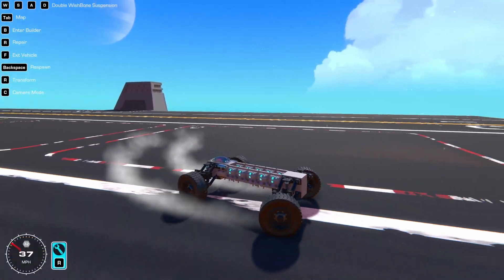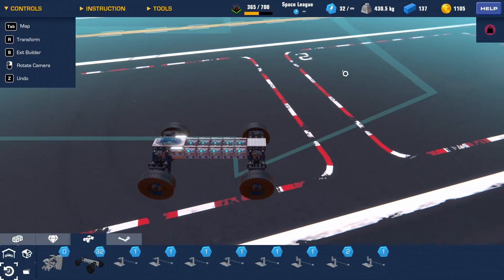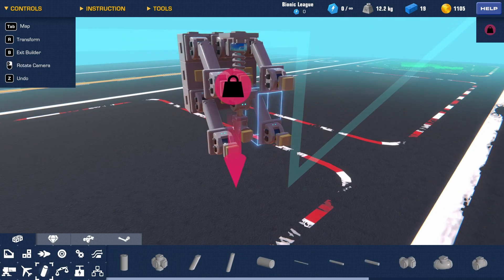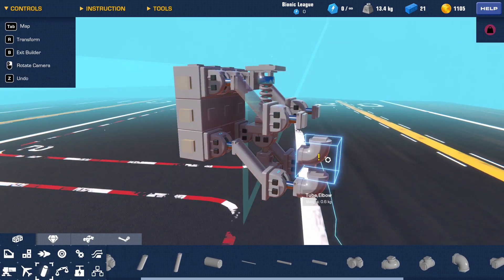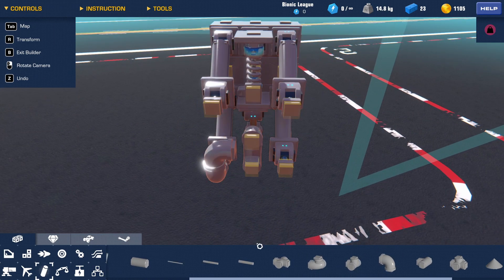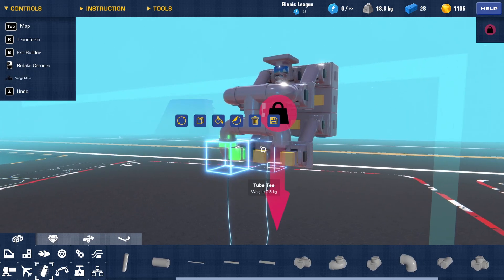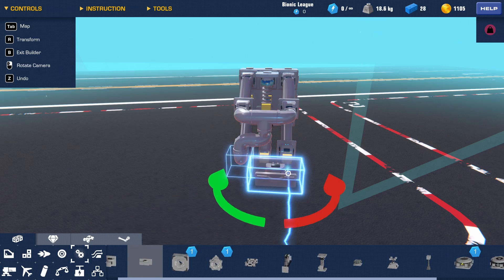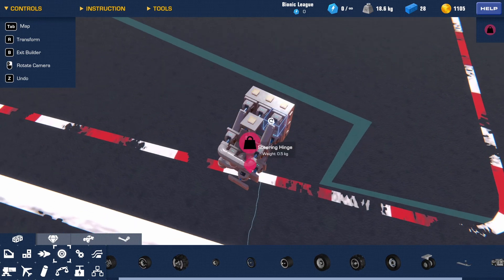Double Wishbone Suspension Tutorial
In todays video I show you how to make Double Wishbone Suspension